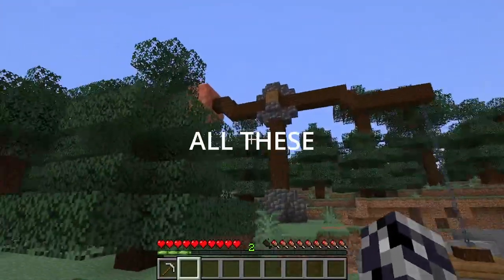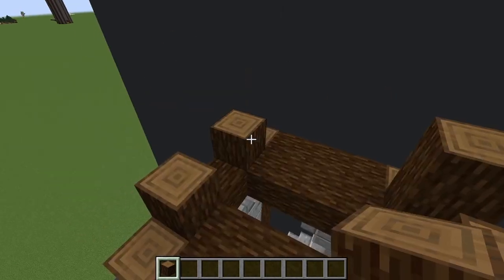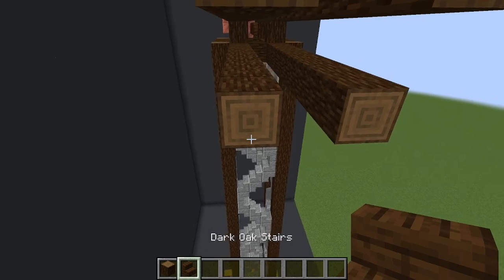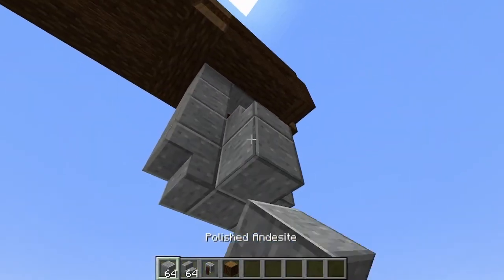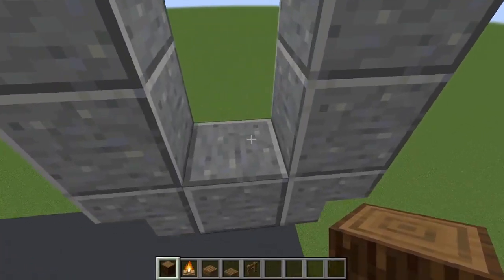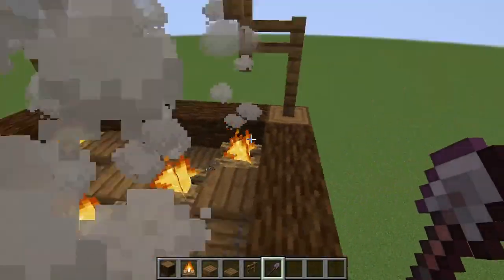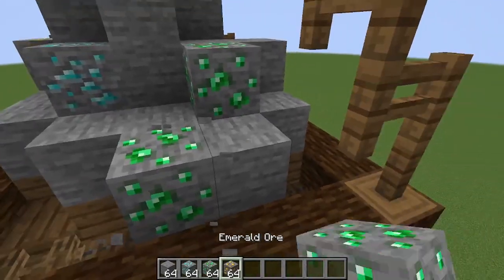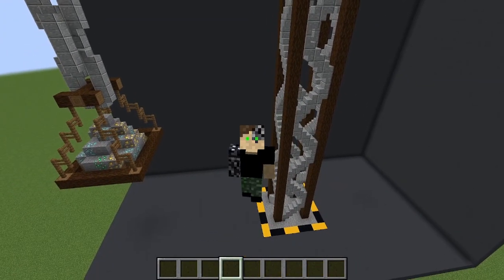The BEST Medieval Crane! | Minecraft Tutorial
This is by far one of the best medieval crane in a larger scale, if I get to say it by myself.

I am really sorry for not uploading in a while. However I am really going to try and stick to the upload scudelue.

Crane
Medieval
Medieval crane
Minecraft
Tutorial
Medieval Architecture
Step-by-step
How to build a medieval crane
How to build a crane
Cool build
Cool build in 1.20
Cool medieval build

Remember it's Ziedos time now!